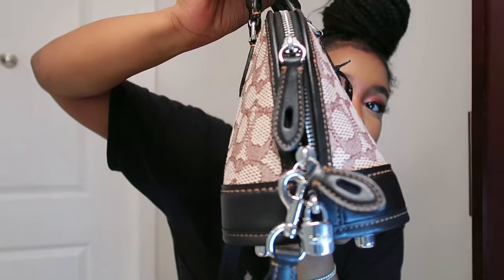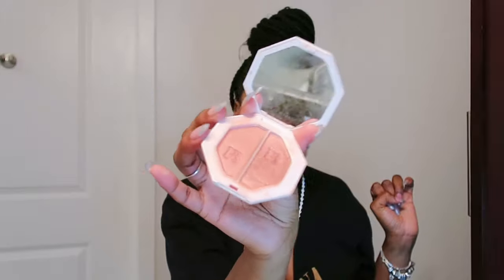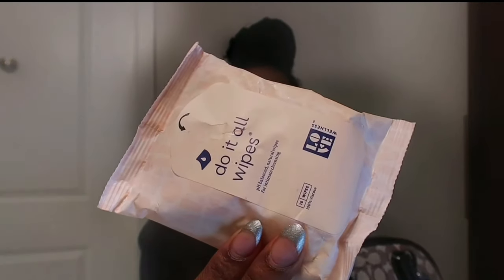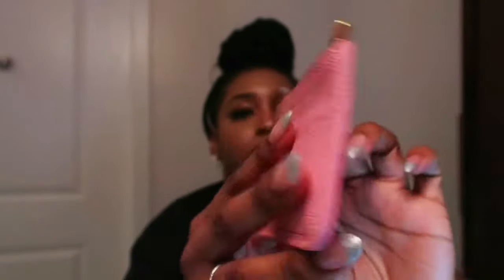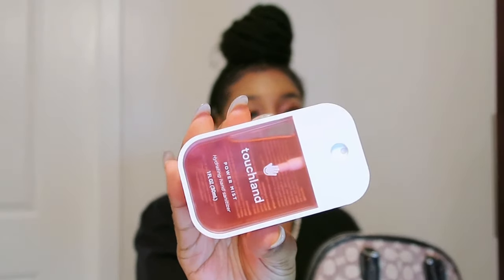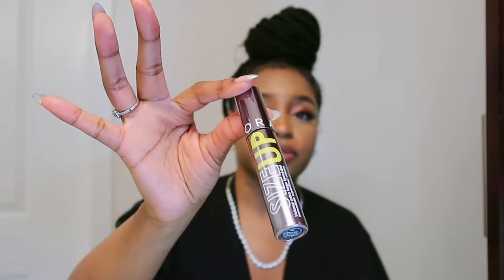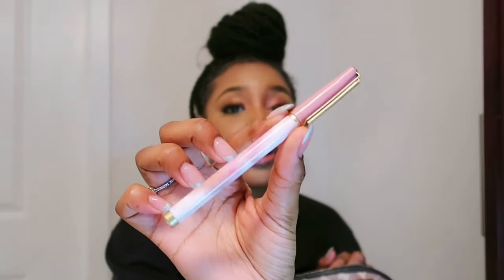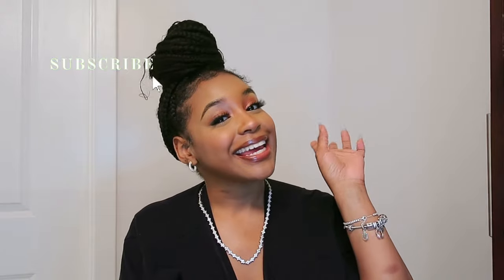WHATS IN MY BAG ft: Coach Revel bag 24 | Purse essentials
hey babesssss! In today’s video I’m going to show you all what’s in my purse/essentials.. I love my revel bag, let me know what kind of bag you have!